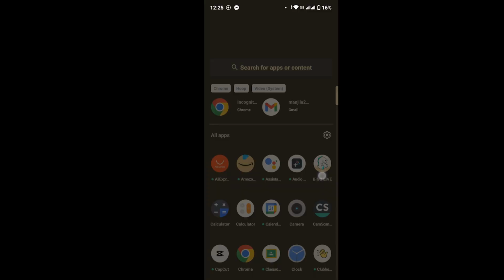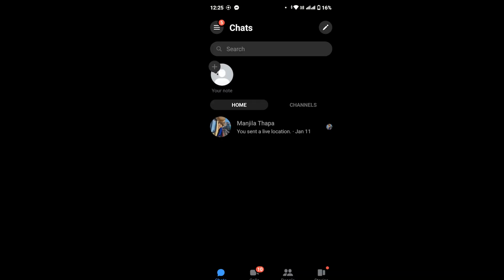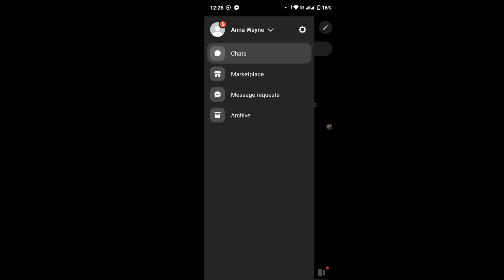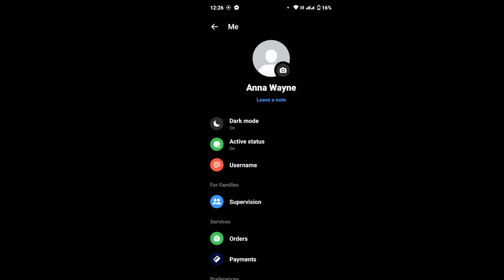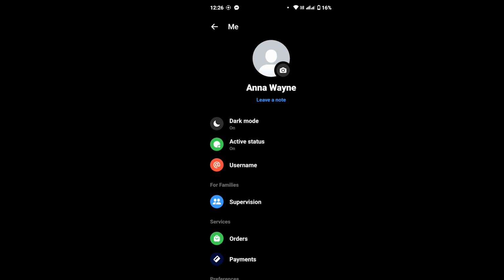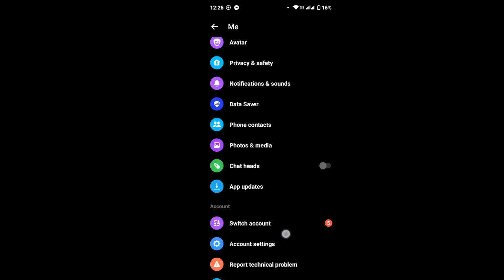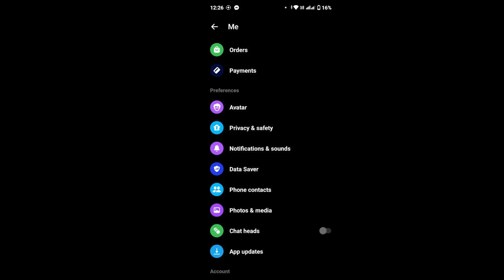How to Fix Messenger Chat Head Not Working? Messenger Chat Head Bubble Not Showing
How to Fix Messenger Chat Head Not Working? Messenger Chat Head Not Showing | Frustrated with disappearing Messenger chat heads? This video explores several troubleshooting methods to get your chat heads back up and running. Learn how to enable chat heads, check app settings, and clear unnecessary data to restore this convenient messaging feature.